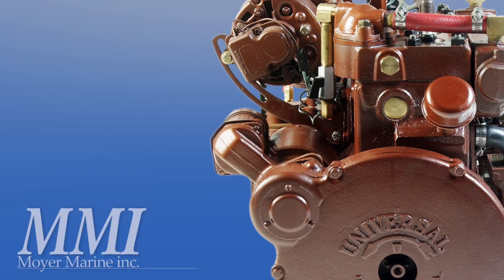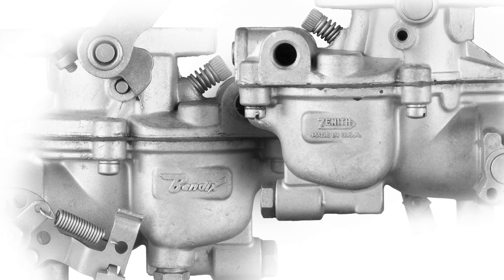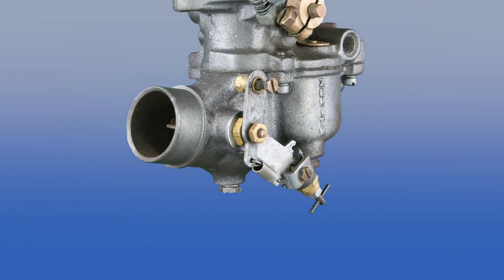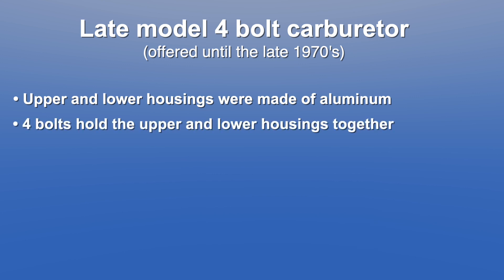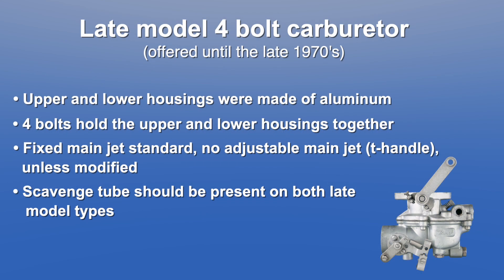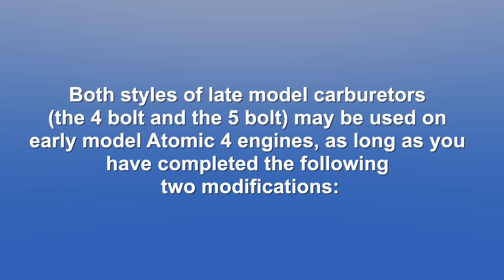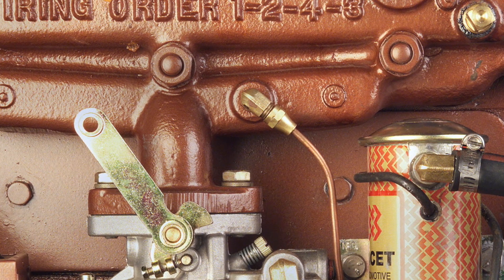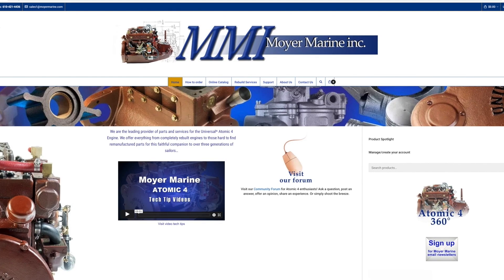Atomic 4 - Carburetor models, which do I have?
Learn to identify the different Zenith carburetor models that were offered stock with the Atomic 4, and to understand which carburetor is on your engine. Find your Atomic 4 parts at Moyer Marine